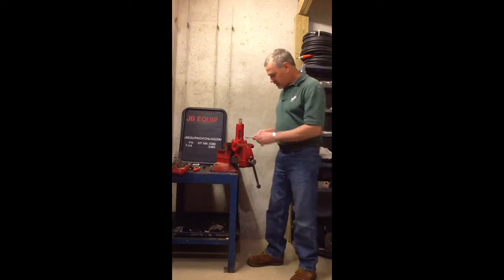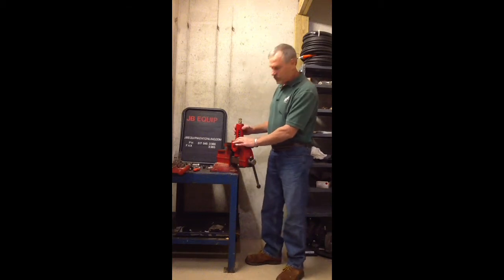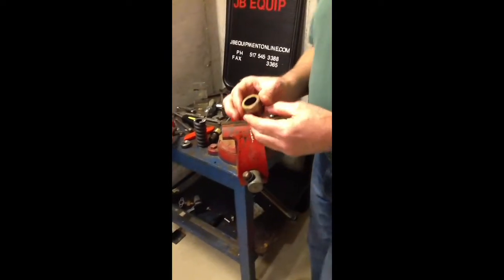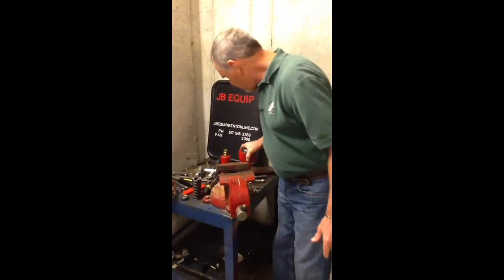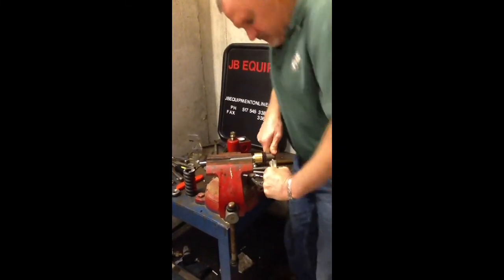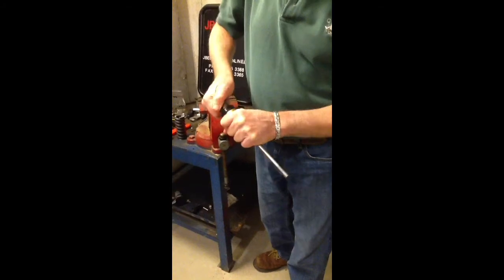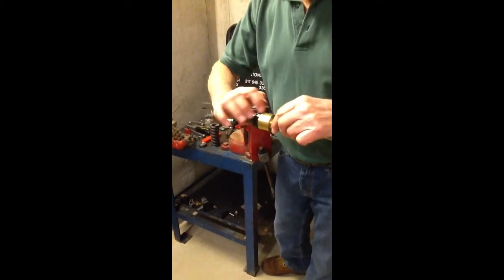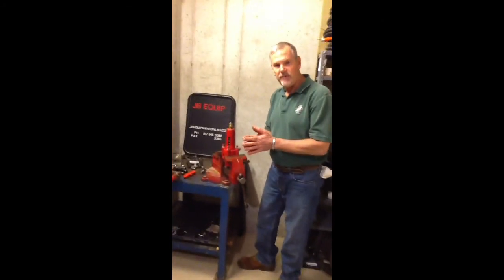Relief Valve Repair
Bill Tucker from JB Equipment walks us through how to assemble and disassemble a John Bean / FMC relief valve.  For more technical help please call JB Equipment 1-855-JB-PUMPZ